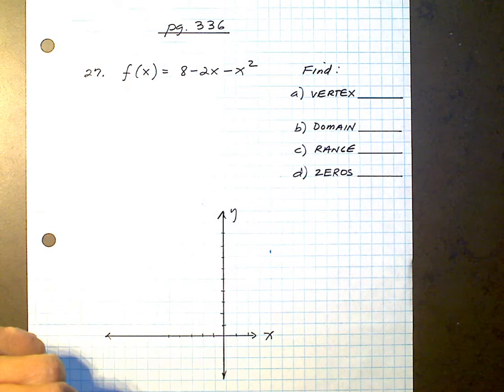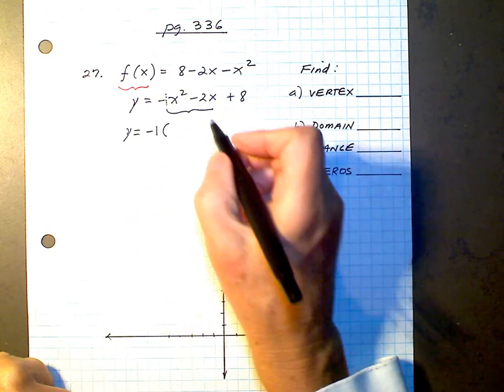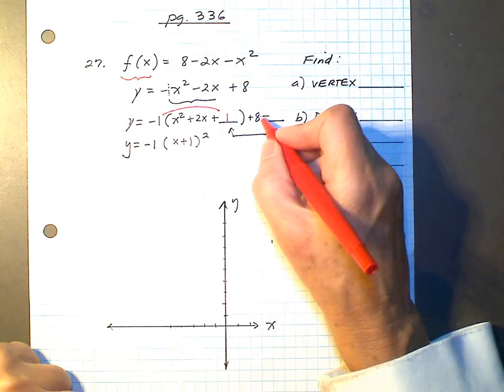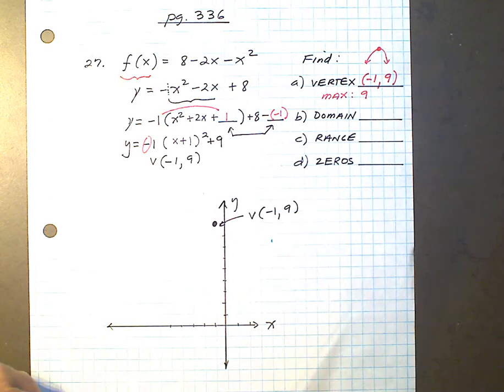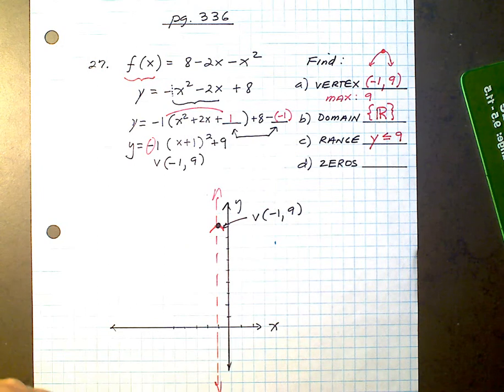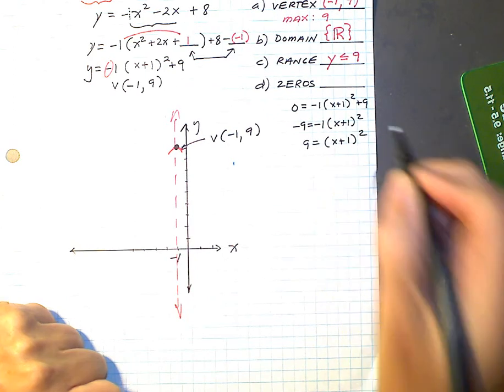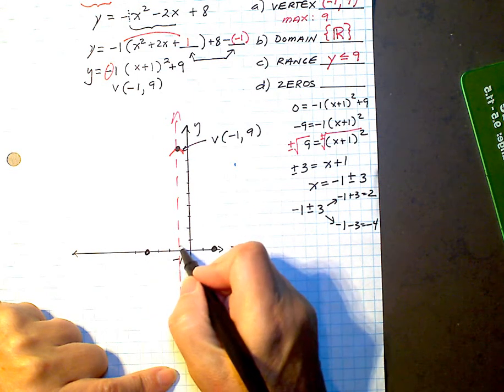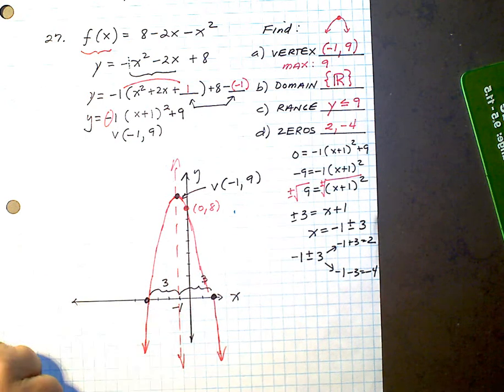pg. 336 #27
[HoverCam Flex]